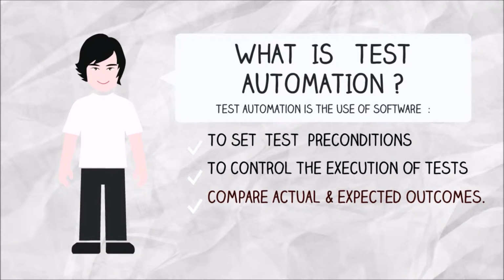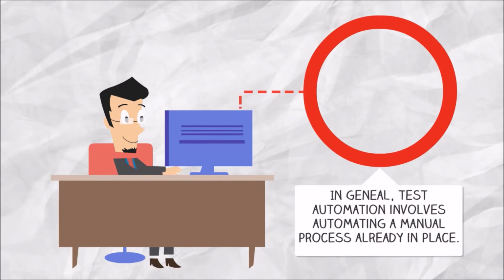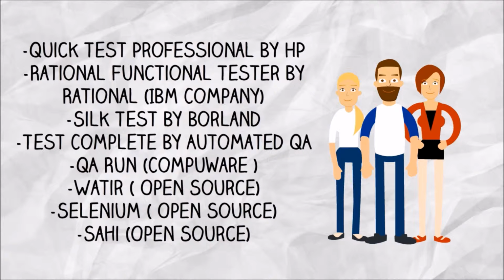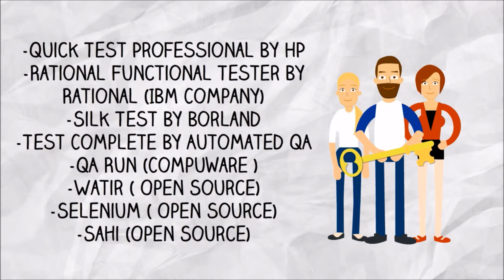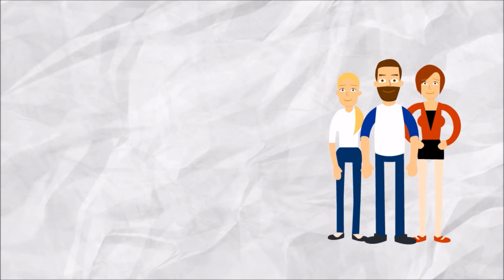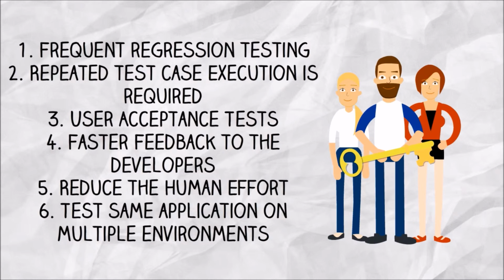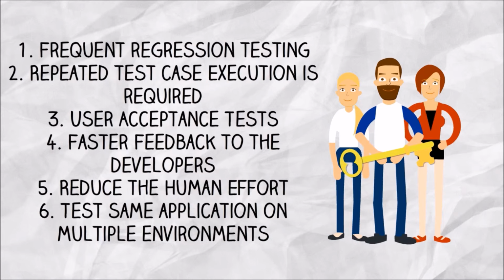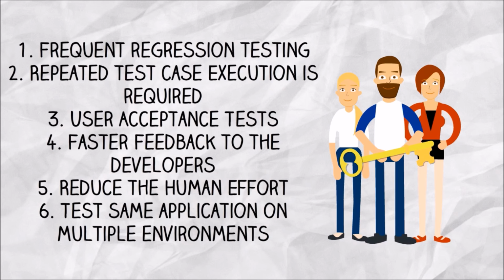Need for Test Automation - Why and when automation is done